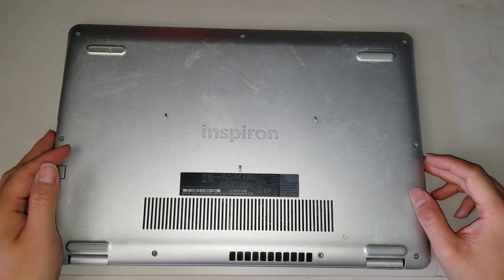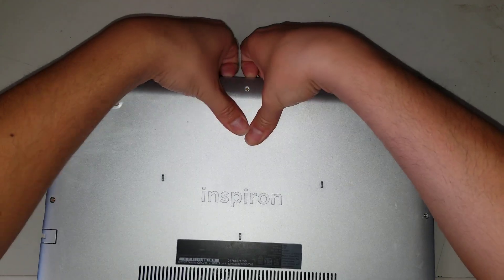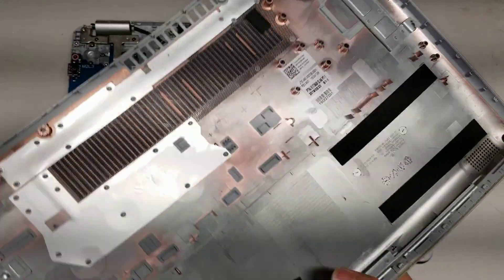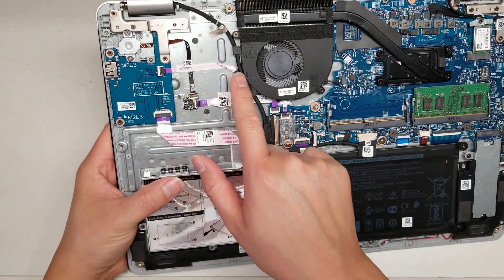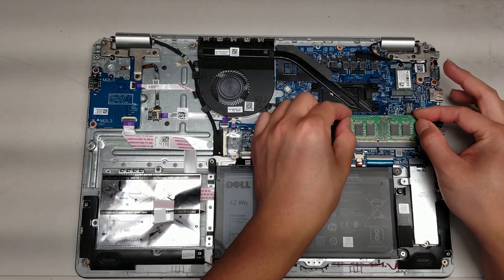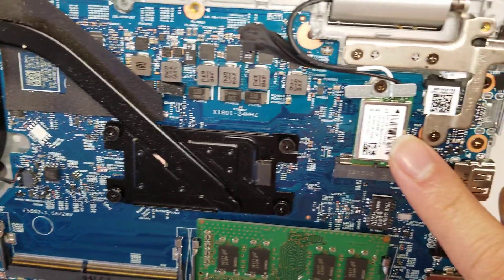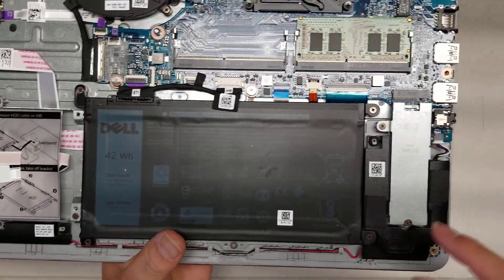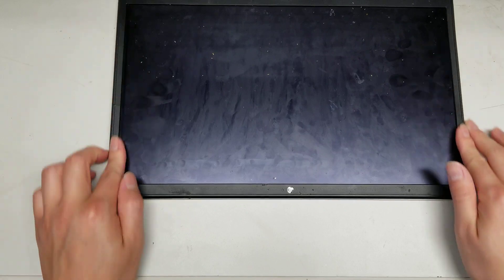Dell Inspiron 15 5584 Disassembly RAM SSD Hard Drive Upgrade Repair